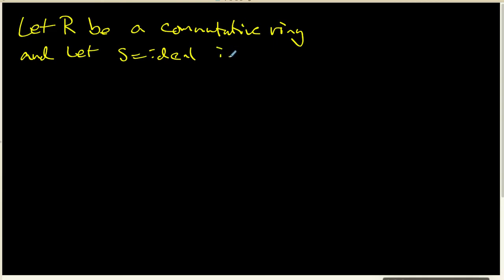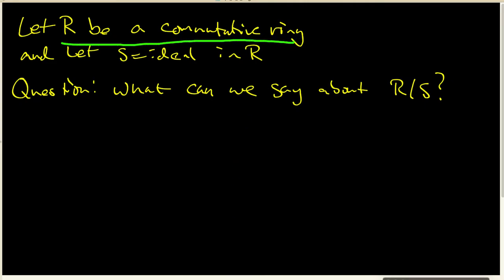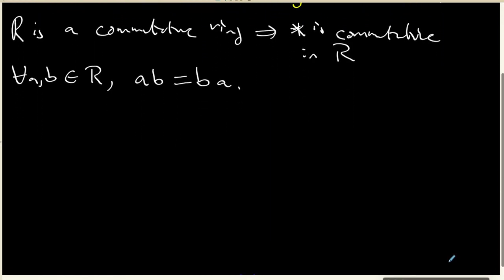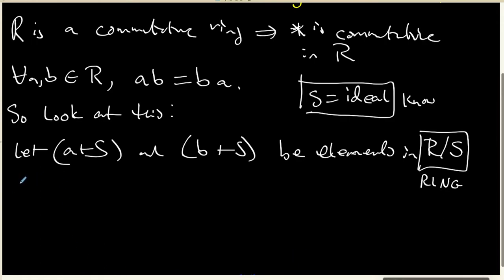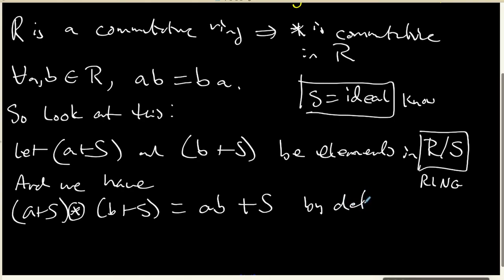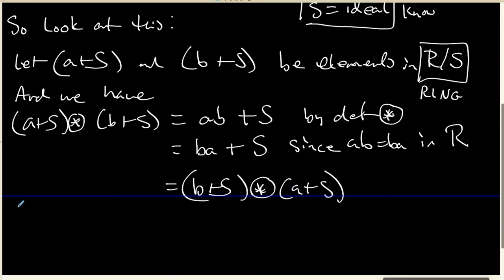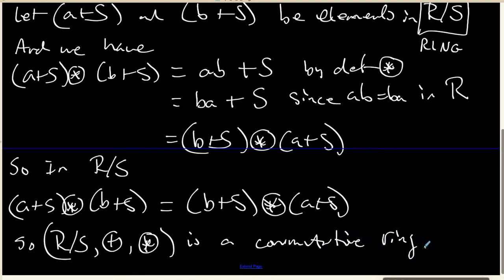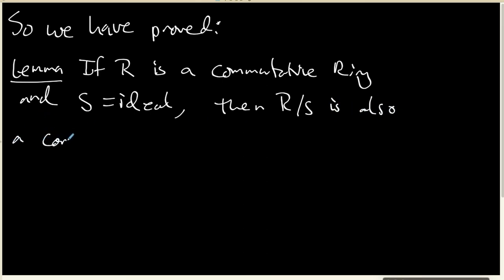50 If R is Commutative and S is an Ideal then R/S is Commutative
Proof that if R is a commutative ring and S is an ideal of R, then R/S is a commutative ring.